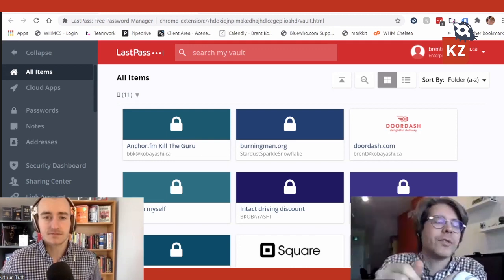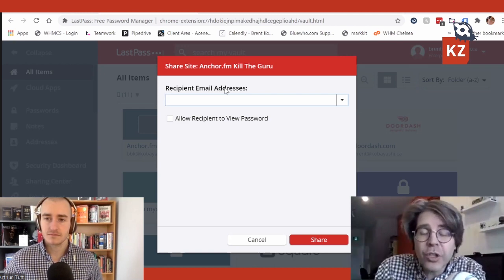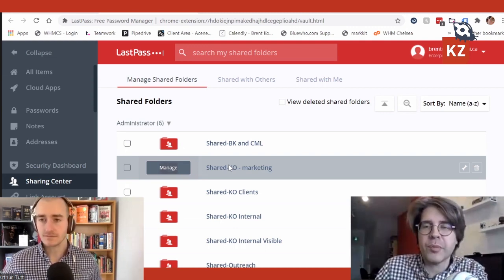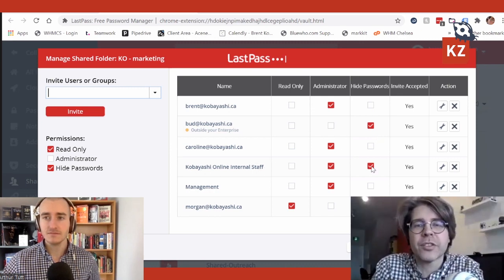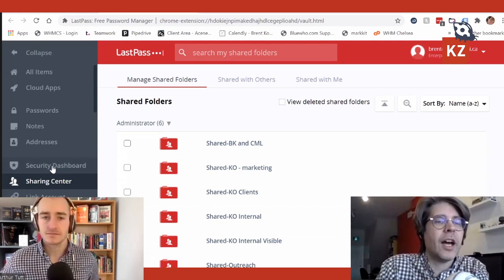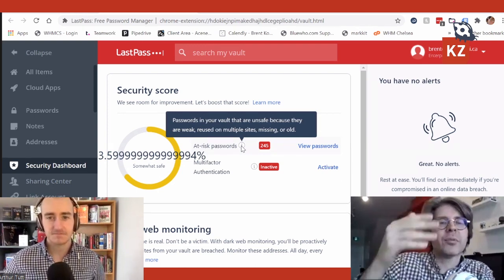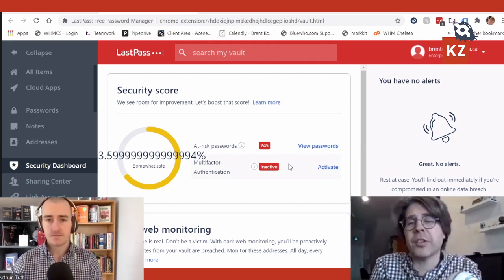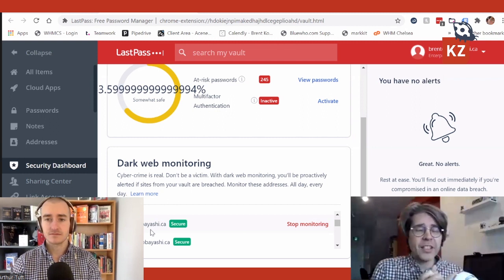Why Marketers Should Be Using LastPass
Tune in as Brent Kobayashi, president of Kobayashi Zeitguys, and marketing specialist Arthur Tutt, are at it again, this time talking about the need for good password security with your clients.

KOBAYASHI + ZEITGUYS
Site: kobayashi.ca